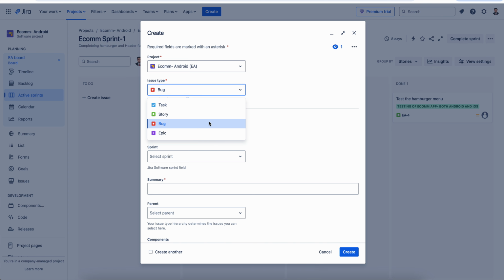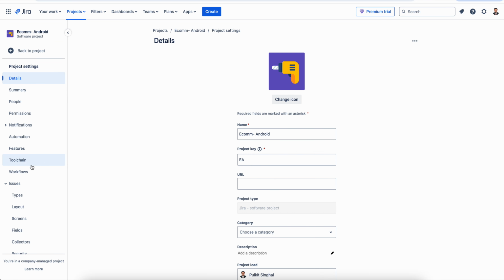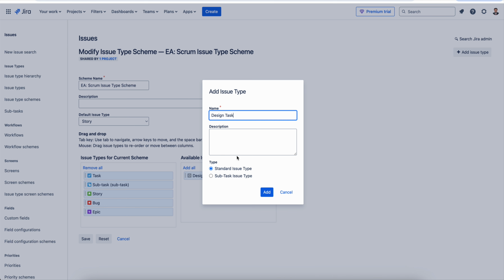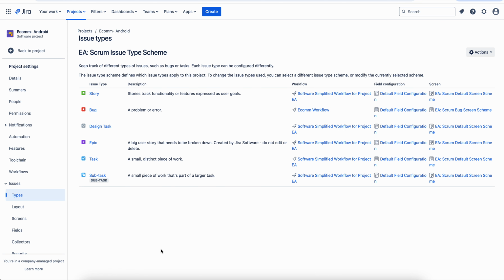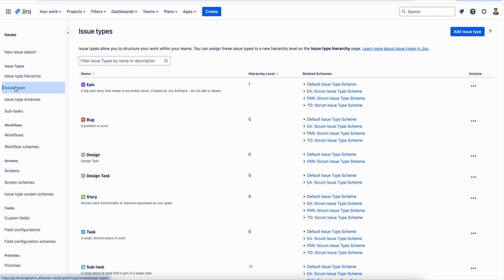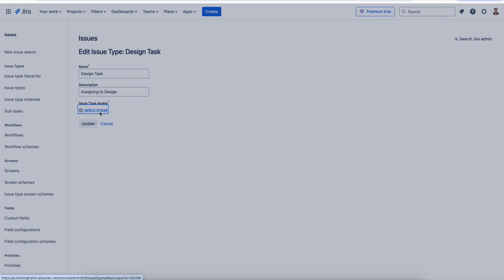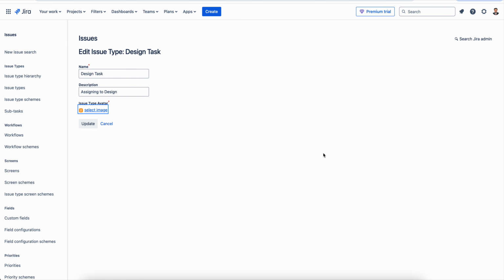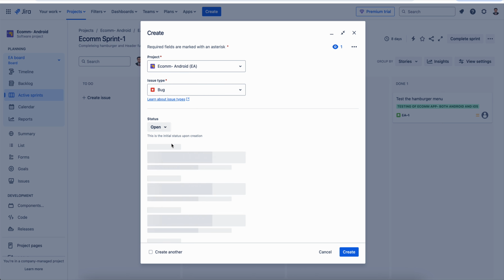Create custom issue type with avatar || Jira Training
Want to create a custom issue type with an avatar in Jira? 🖼️ In this step-by-step tutorial, we’ll show you how to design and set up custom issue types in Jira, complete with unique avatars to make your issues stand out! Whether you're managing specific tasks, bugs, or user stories, customizing issue types helps your team stay organized and visually track progress. Learn how to personalize Jira to fit your workflow and make your project management even more efficient. Watch now to get started!